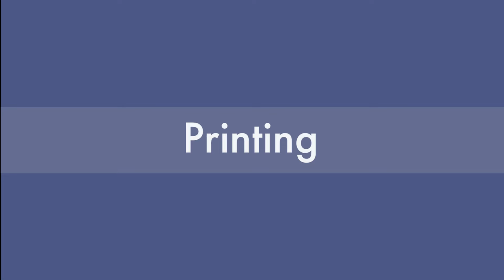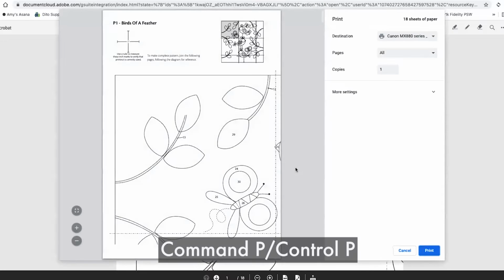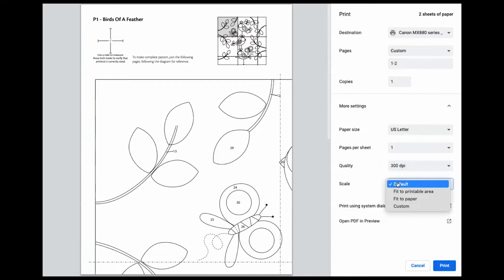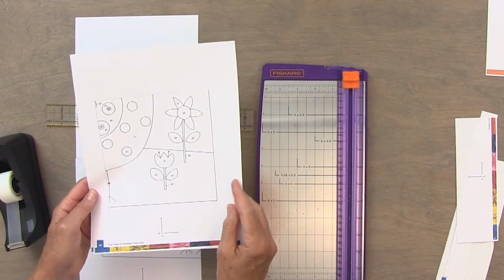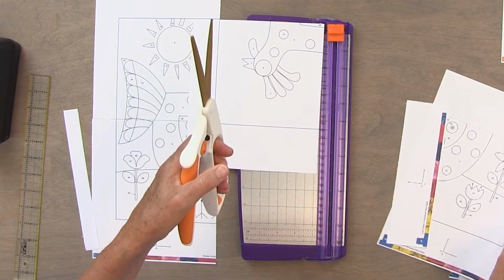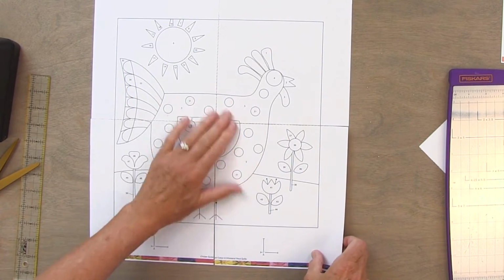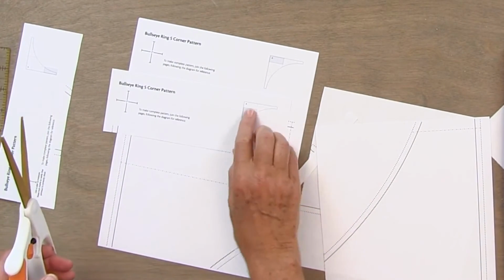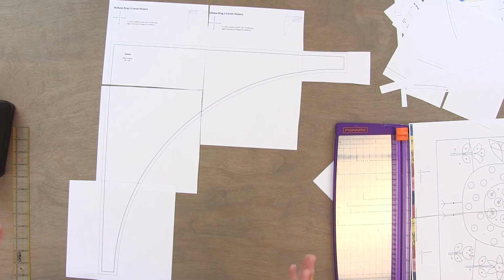How to print a PDF pattern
Amy Barrett-Daffin shares how to print and tile a PDF pattern.